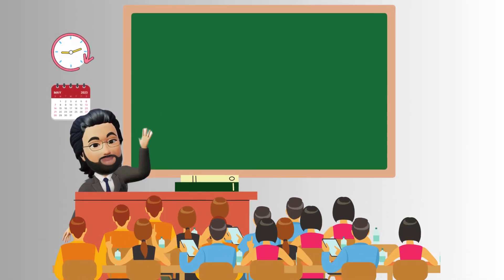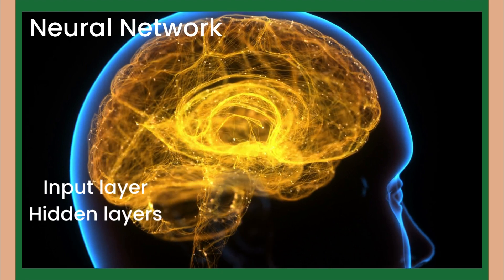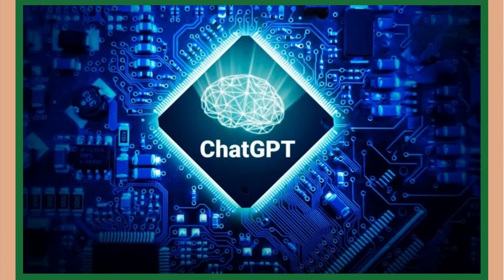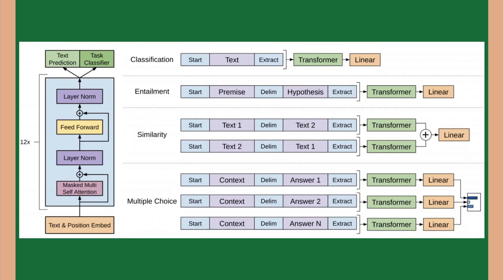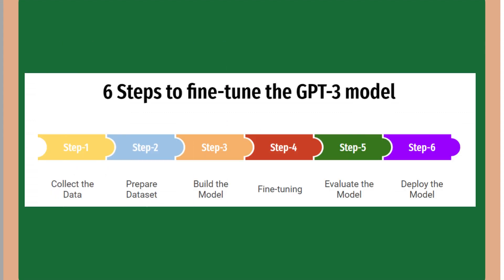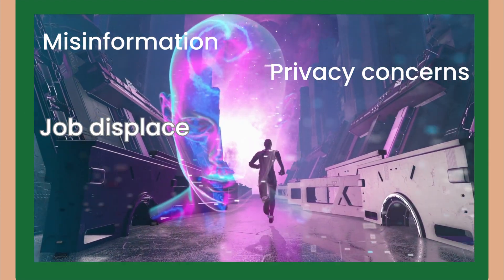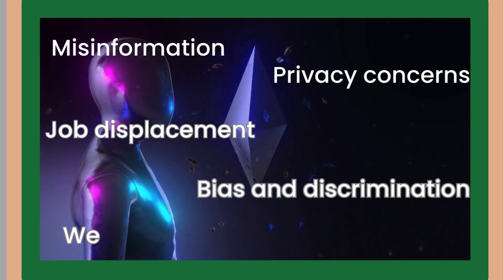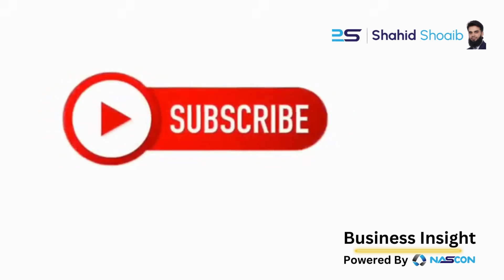Creating an AI Bot | Exploring the World of Neural Networks and Their Dangers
Neural networks are inspired by the human brain. When we feed data into a neural network, it passes through the layers, getting transformed by the weights and activation functions.